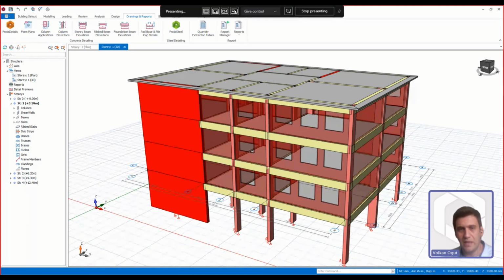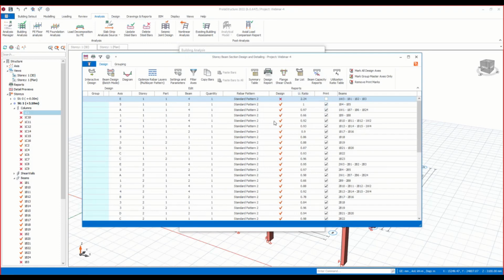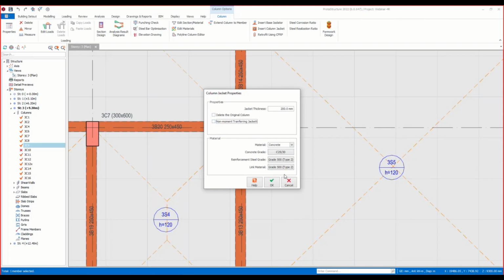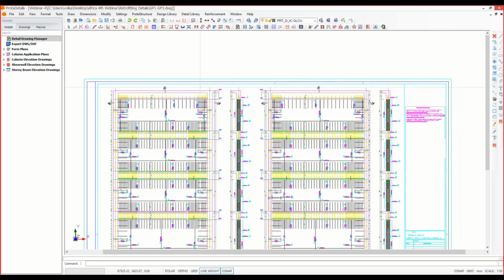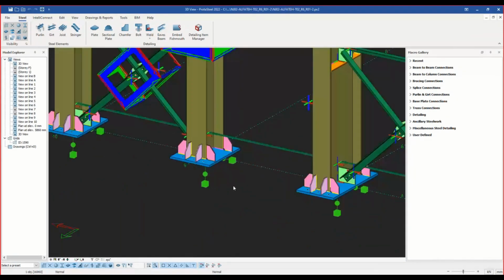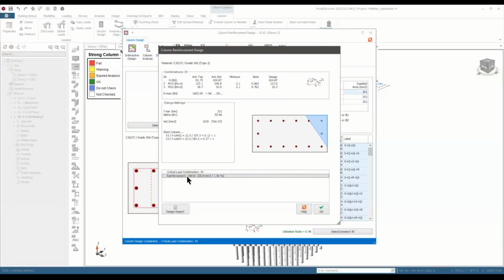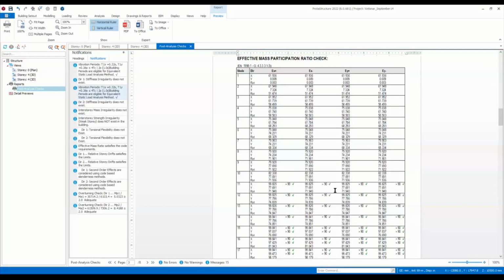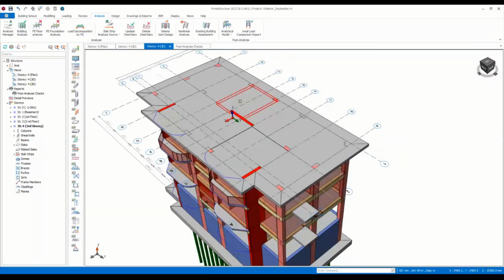Forging Tomorrow's Structures | Session 4 | Exclusively for Africa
In this special event, Prota Software Technical Support Team and the directors of Tracforth Engineering teamed up to help you elevate your structural engineering projects! This session was all about the advanced analysis and design features of ProtaStructure. Watch the video now to accelerate your project delivery!

ProtaStructure Suite is an all-in-one structural engineering software providing everything need to deliver a successful structural engineering project.

Timestamps
00:00 – 00:48 Scope of the webinar
00:48 – 03:44 Modeling an existing building with ProtaStructure
03:44 – 04:52 Material properties of the building
04:52 – 05:18 Seismic parameters
05:18 – 06:45 Building analysis
06:45 – 09:05 RC column/wall design
09:05 – 10:14 RC beam design
10:14 – 16:08 Existing building assessment
16:08 – 27:35 Retrofitting techniques
27:35 – 29:35 RC detailing with ProtaDetails
29:35 – 33:53 Time-history analysis
33:53 – 37:04 Projects delivered with ProtaStructure Suite in various countries
37:04 – 42:20 Glance at the ProtaSteel
42:20 – 01:04:32 Post-analysis checks
01:04:32 – Sneak peek | ProtaStructure Suite 2024